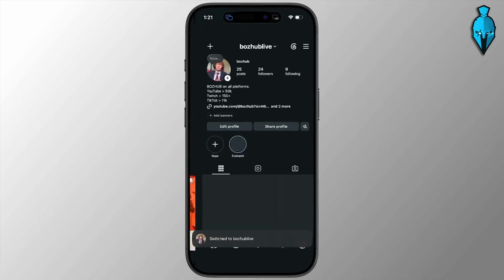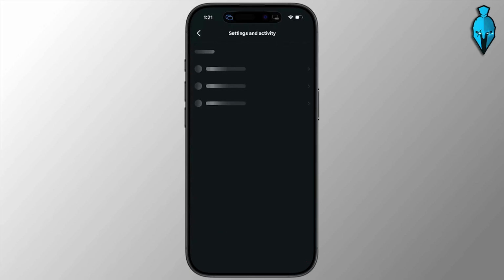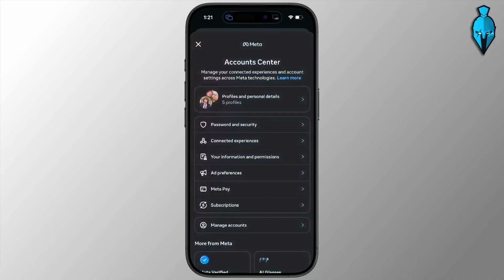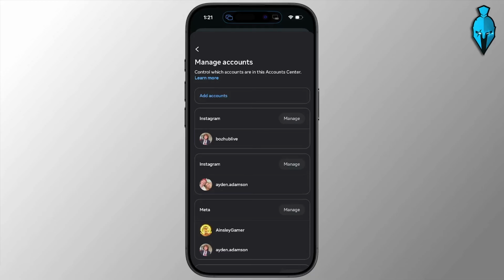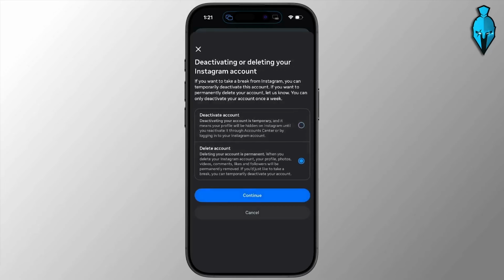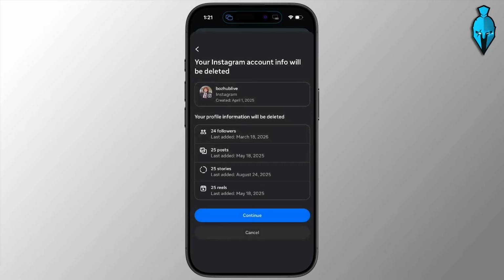How To Delete a Second Instagram Account - Full Guide